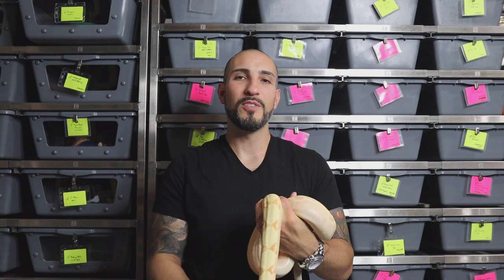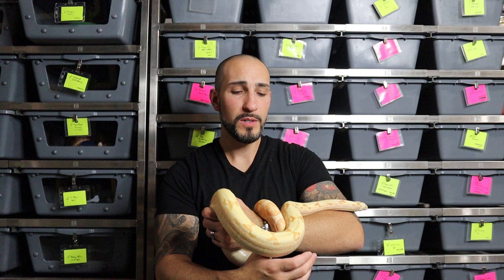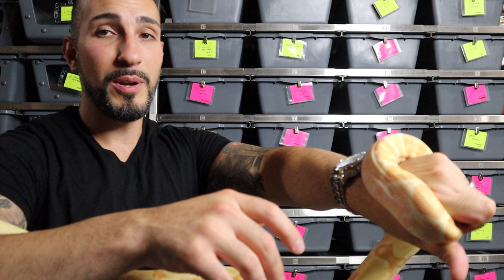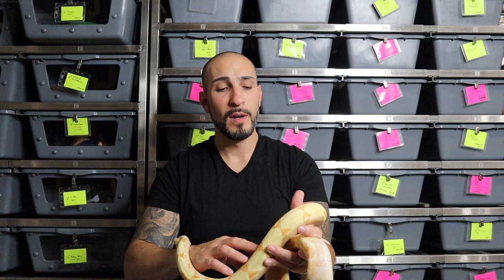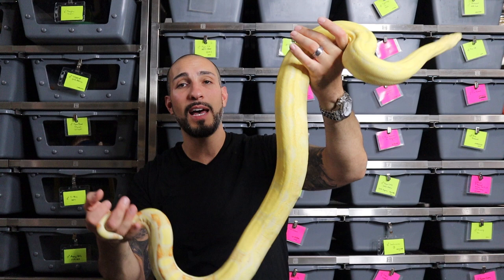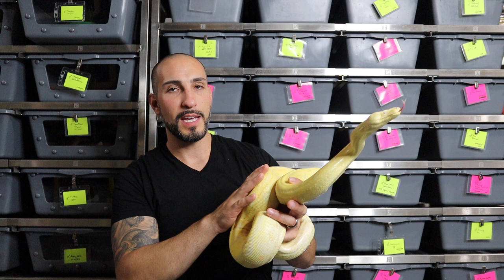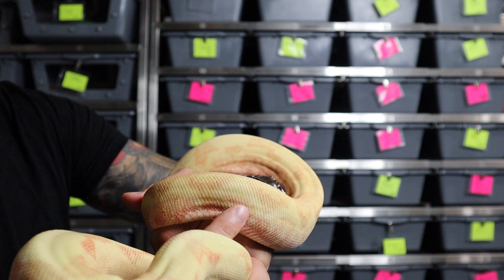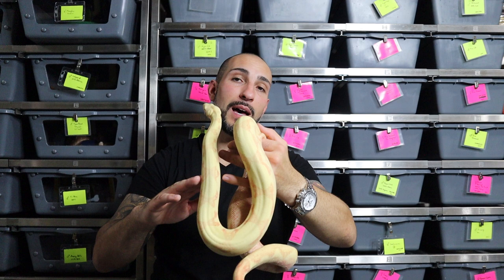Albino and Sunglow Boa Constrictors - How to Tell The Difference